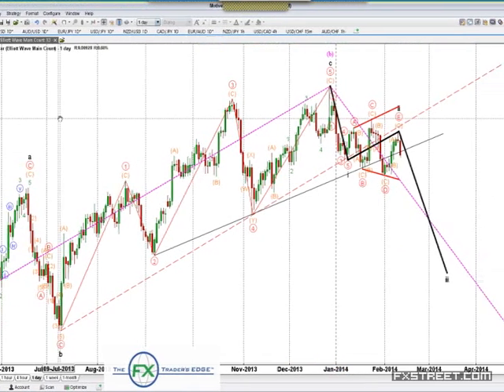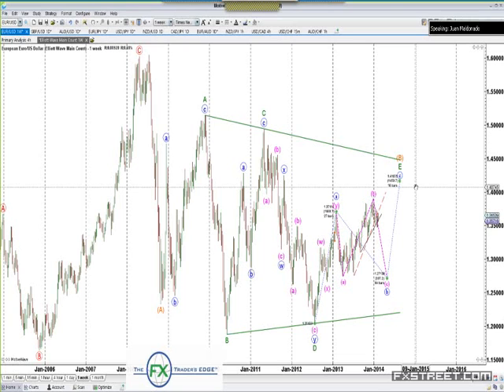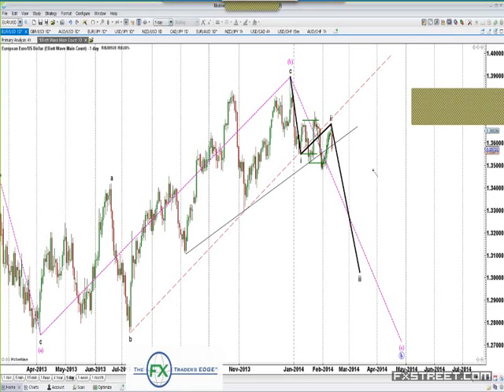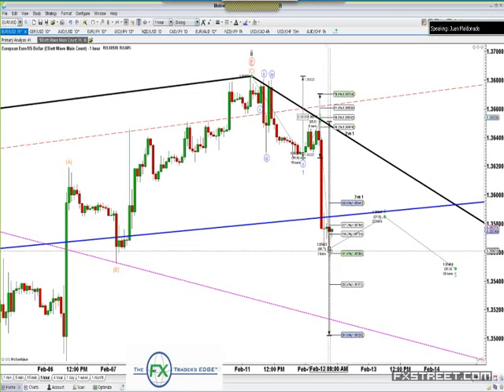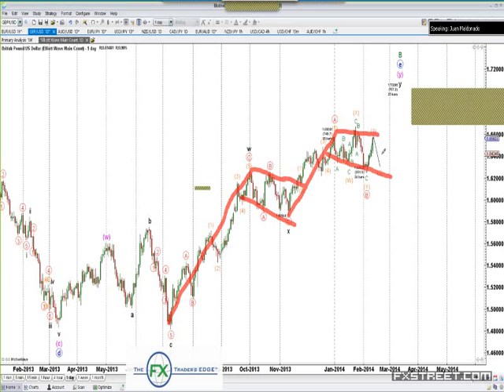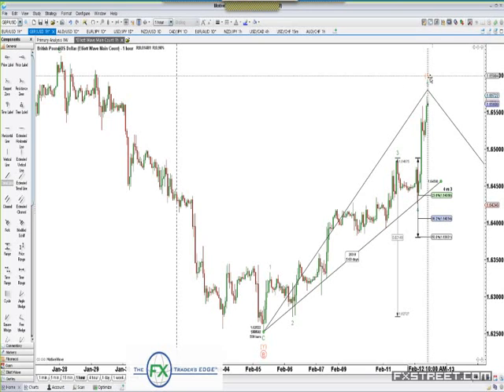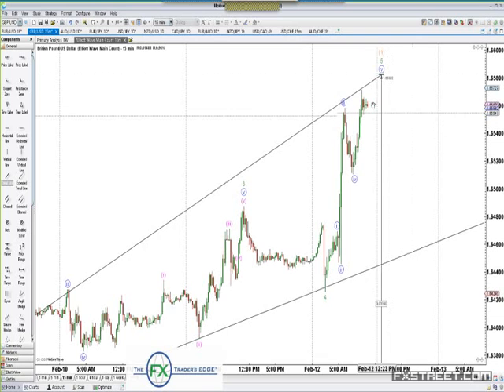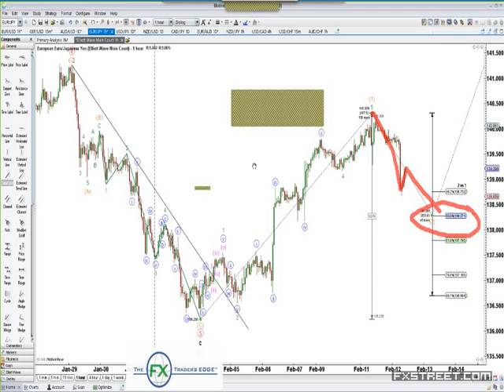Jody Samuels: Top Down Analysis on Live Markets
Date of issue: 12 February 2014. Speaker: Jody Samuels. A special webinar presented by two experts! Juan Alberto Maldonado is a professional trader and analyst. He has been working with Jody Samuels as the Chief Elliott Wave Analyst for FX Traders EDGE. Juan writes daily articles, mentors students to help them refine their trading skills, and presents webinars through FX Street and FX Trader’s EDGE. He also teaches trading courses in Spanish and English and loves to share his Elliott Wave expertise with traders.. How would you like the market to be a friendlier environment in which to trade? In this webinar we will analyze two currency pairs in detail using Elliott Wave Analysis in a top down approach. With the wave counts we will also explain better trade entry, stop losses and profit targets in order to take your currency trading to the next level!